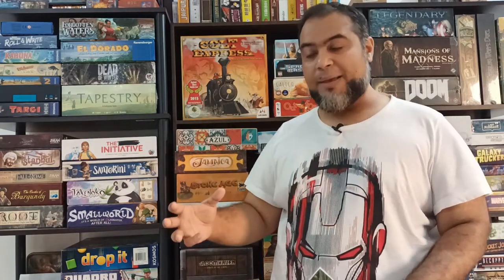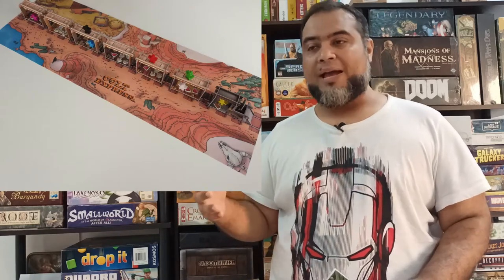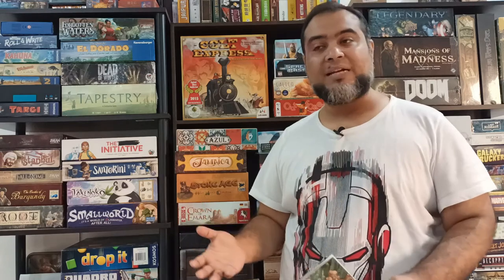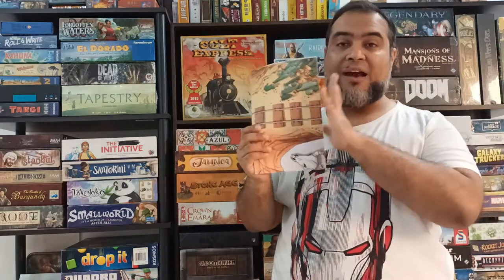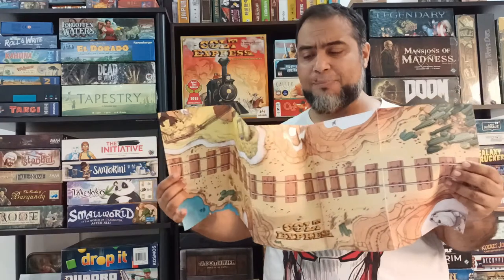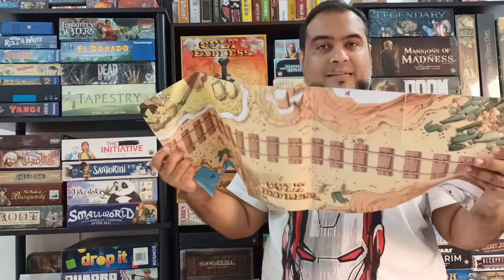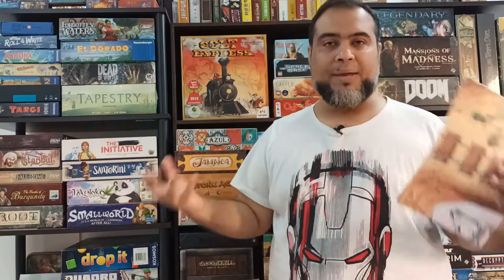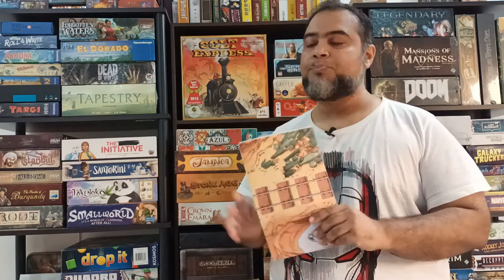Game Changer - Colt Express: Play Mat (printable)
Printable playmat for Colt Express so that you can place it under your train. Adds aesthetics to your table when playing the game only.